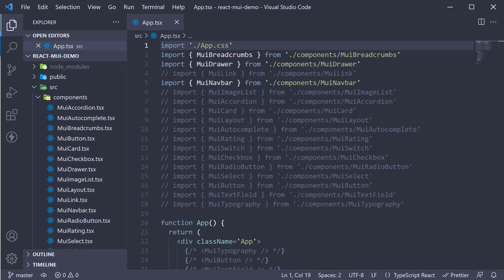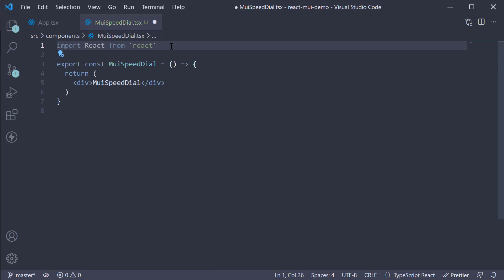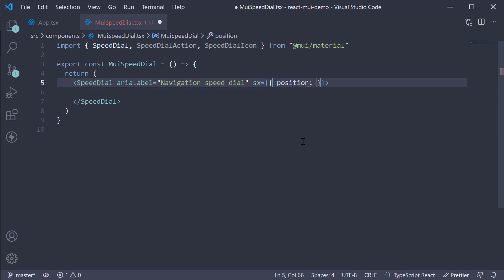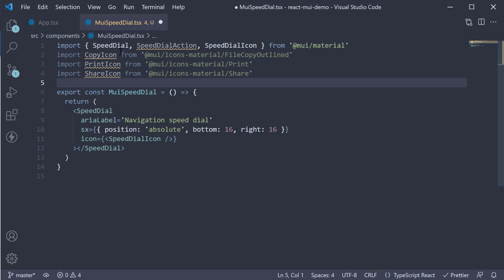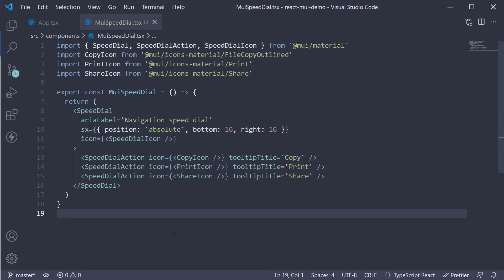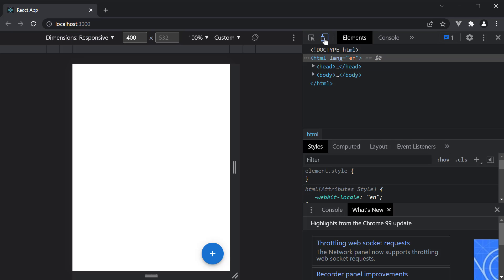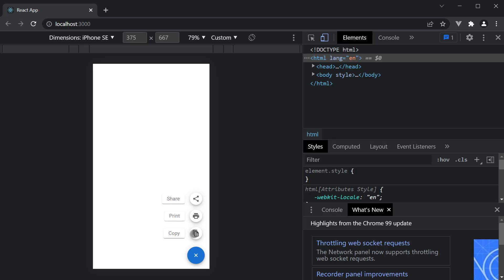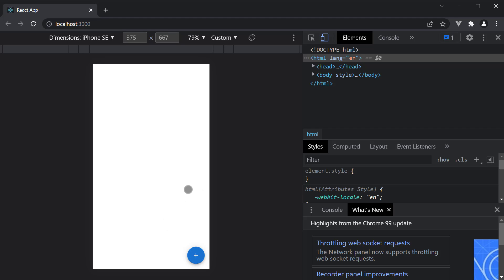React Material UI Tutorial - 26 - Speed Dial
Material UI Speed Dial